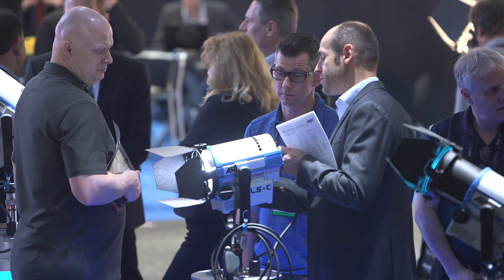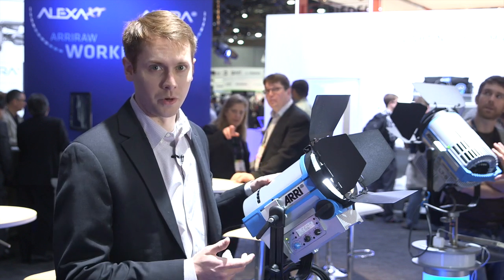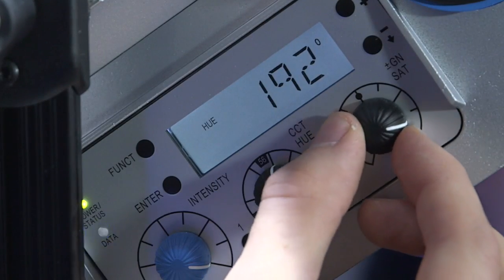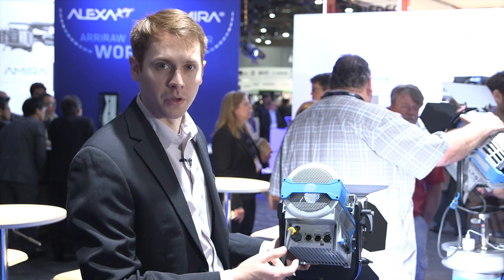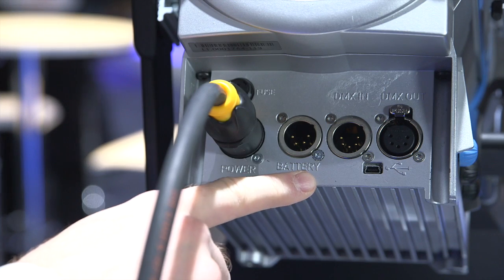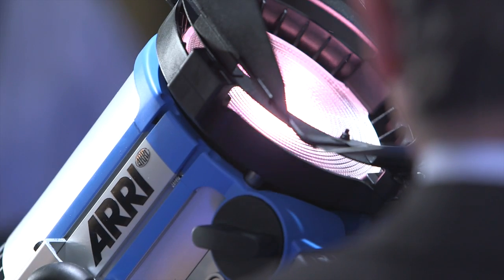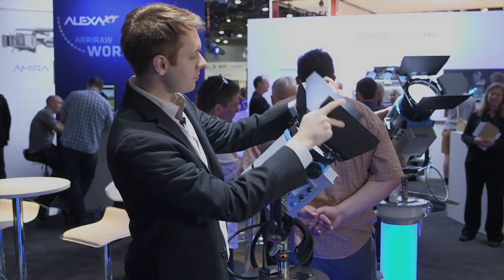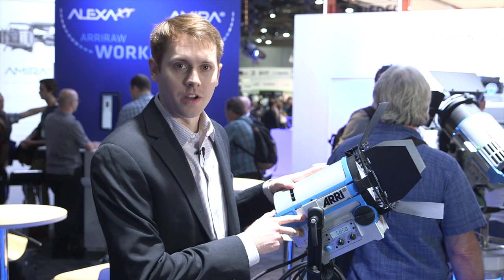NAB 2014: Introducing the L5 LED Fresnel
ARRI's Lighting Product Manager Michael Wagner, gives us an overview on the newest addition to the LSeries family - the L5 LED Fresnel. The L5 is approximately 45% brighter than a 300 watt tungsten Fresnel, but only consumes 115 watts.